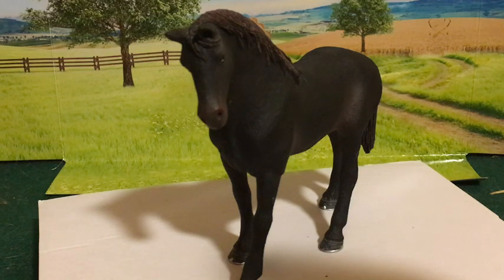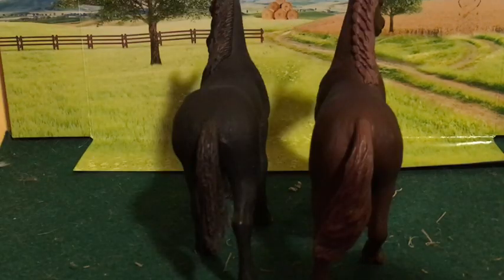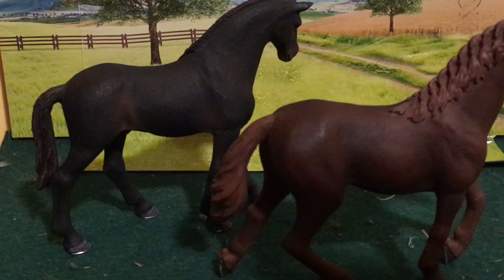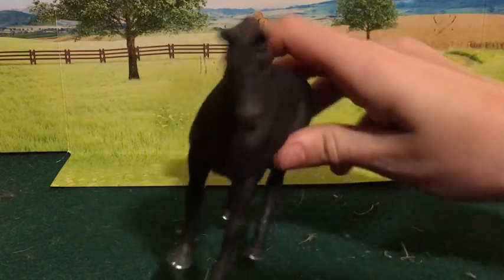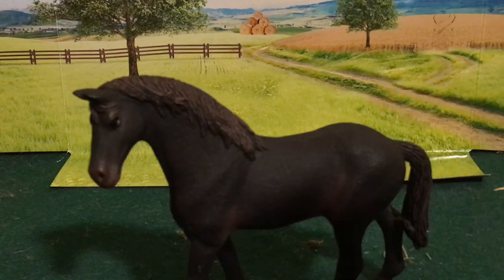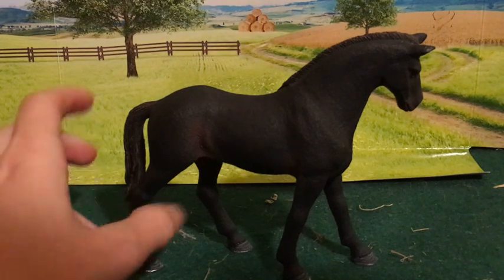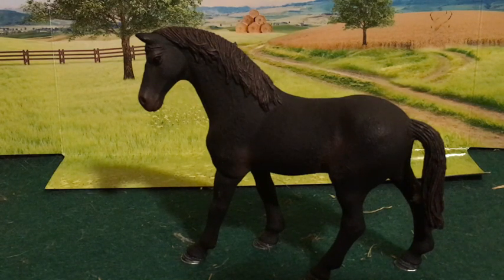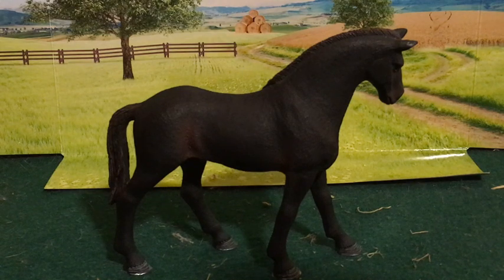Schleich Thoroughbred Stallion Review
This is a thorough review of the Schleich 2018 Thoroughbred stallion.